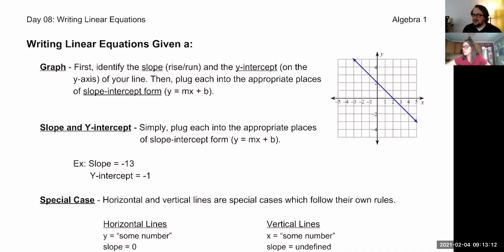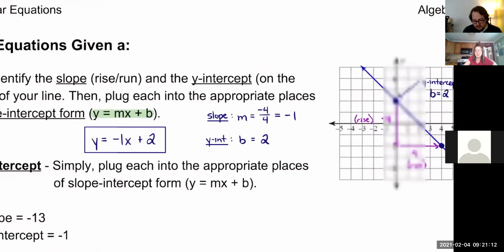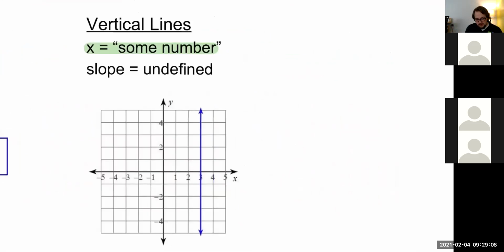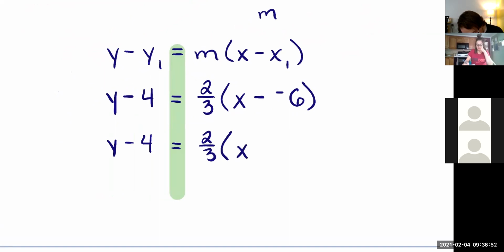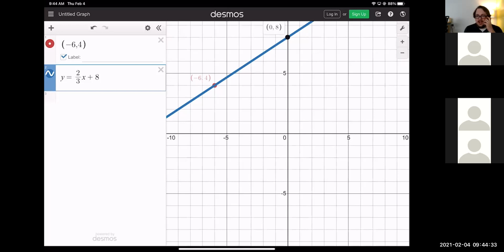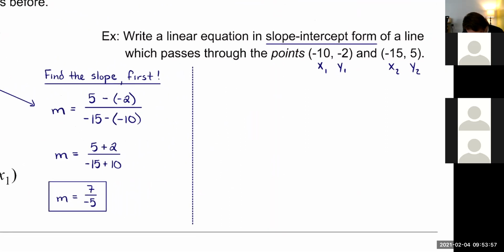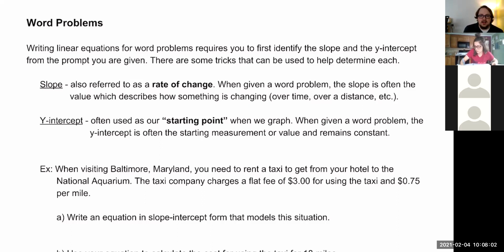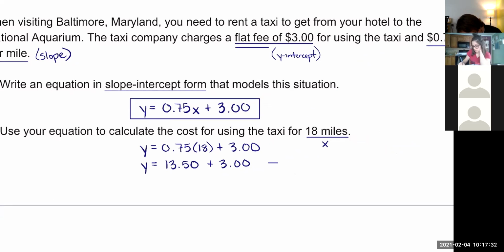A1.D08 Writing Linear Equations (02.04.21)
Day 8 - Writing Linear Equations Notes